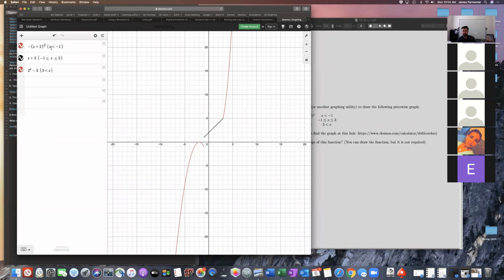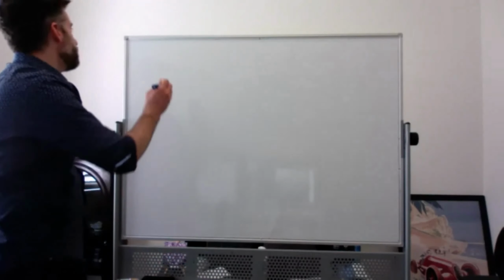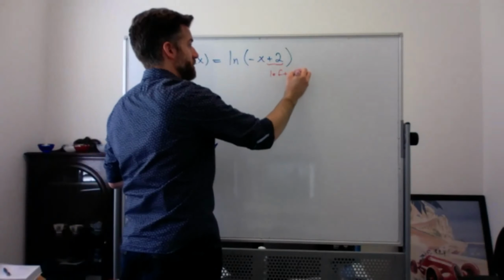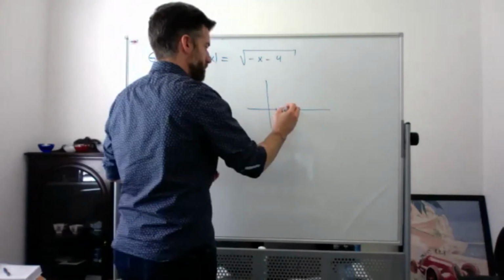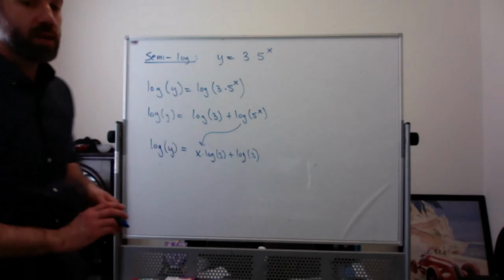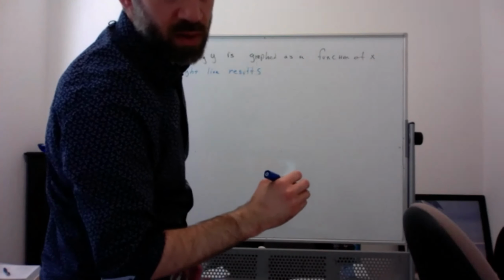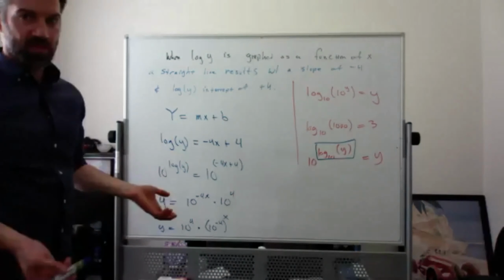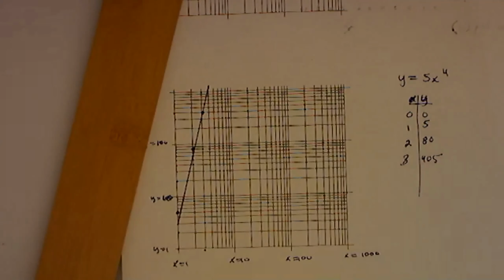Co-17A Class Meeting 4/6/2020